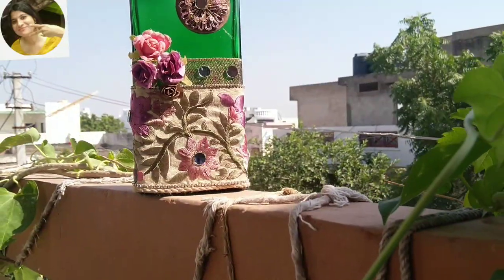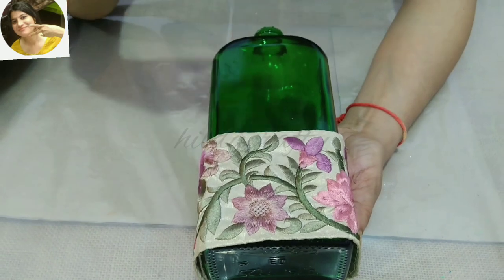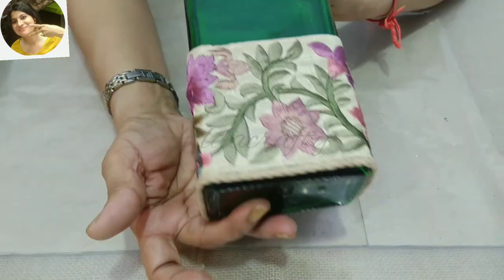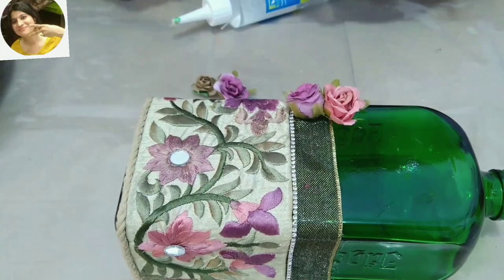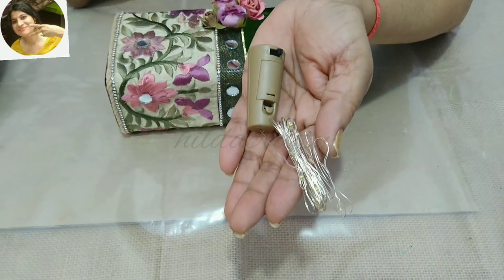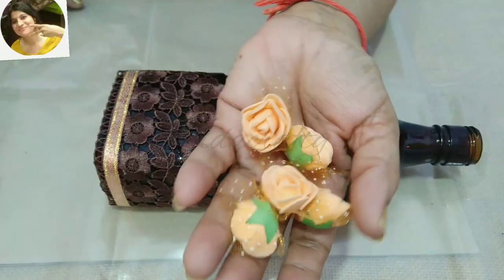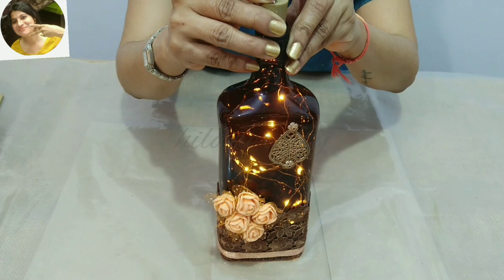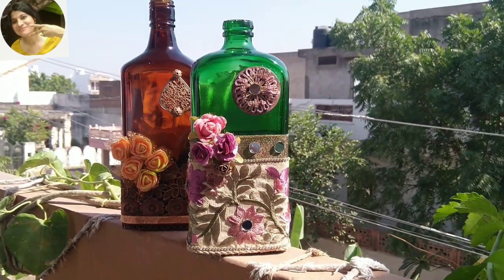Vintage Bottle Lamp/Bottle Lamp/Bottle With Lights/Rustic Bottle Lamp/Bottle Lamp Decoration Ideas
Vintage Bottle Lamp
Vintage Bottle
Bottle Lamp
Bottle With Lights
Bottle Lamp DIY
Bottle Lamp Decoration Ideas
Bottle With Lights No Drill
Diwali Decoration Ideas
Diwali Decor
Diwali Bottle Lamp

Hello everyone 💖
Today I going to show you a Vintage Bottle Lamp for Diwali with items I already have in my collection. Just placing things together and keeping it minimalistic, is the key for today's project. This Bottle Lamp can look good on any occasion.
I wish you and your lovely family a very Happy, Prosperous and a Safe Diwali🪔🧨

Links For Items Used In Today's Video:

💖LED battery light:

💖Wire cutter:

💖Pearl Mettalic colors:

💖Foam Flowers:

💖Round Glass Mirror For Craft:

Happy Crafting ✂️🖌️🎨